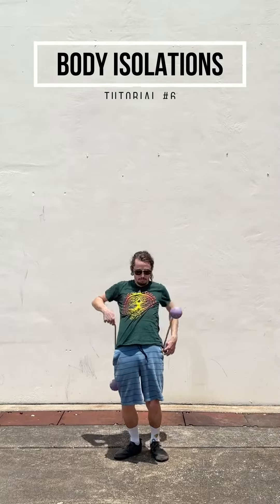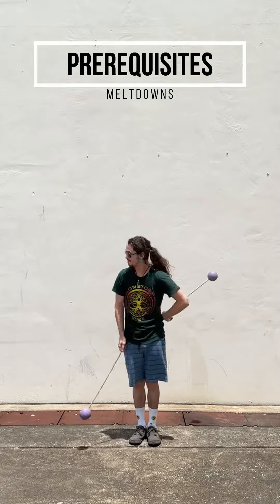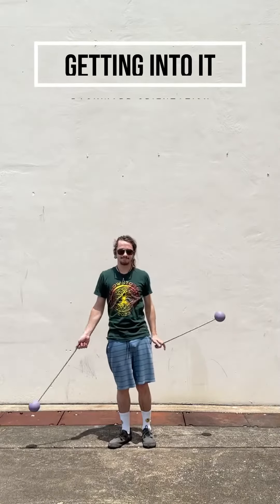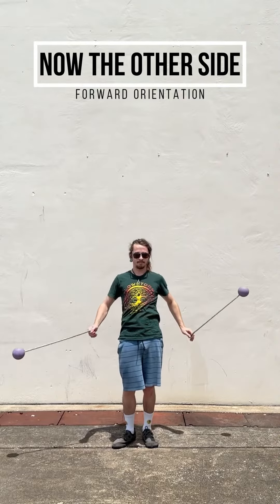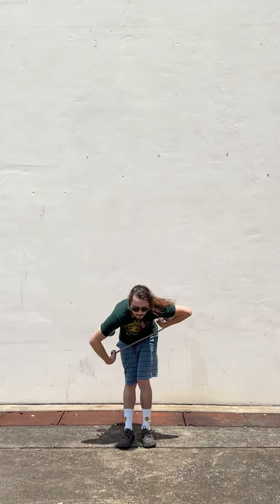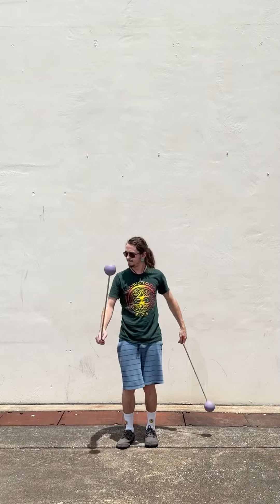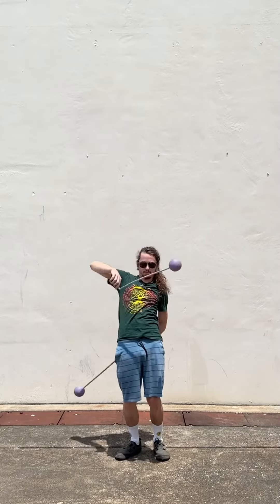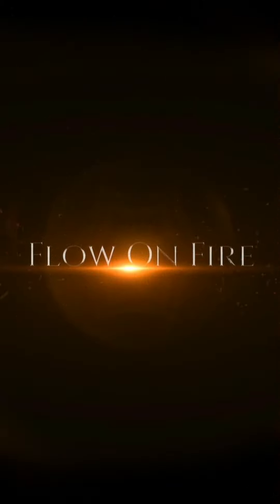Learn Poi! Body Isolation Series, Part 6 || Darrin Waller || Flow on Fire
Part 6️⃣:  Isolated Meltdowns

✨Darrin’s Body Isolation Multi-Part Series ✨

Explained and demonstrated clearly for you to learn easy. 🔆

Prerequisite Moves:

 ⁃ Meltdowns
       -     Part 3 - Buzzsaw ISO Pirouette

The consistent dedication to demonstrate these sequences is appreciated. Give this one a try and show some love to Darrin @diggtydarrin

Darrin's Poi Setup:
95mm ChromatiX Lavender
10mm VPC
Delphin
27"

Our Etsy Shop ~